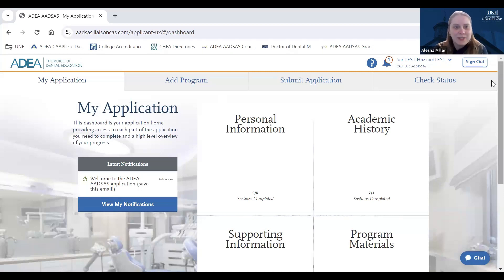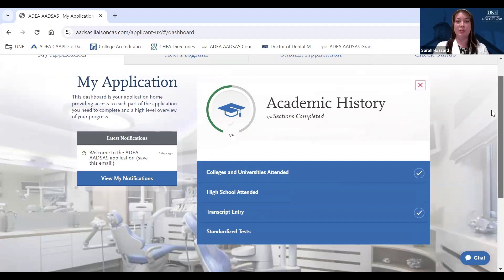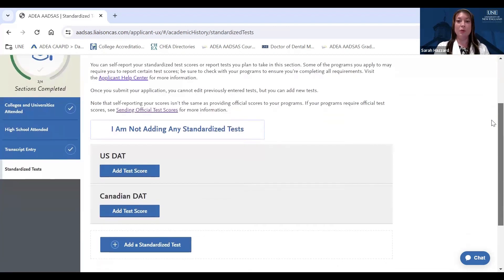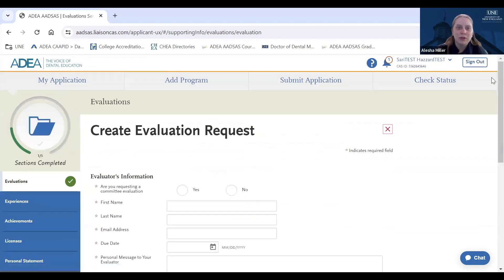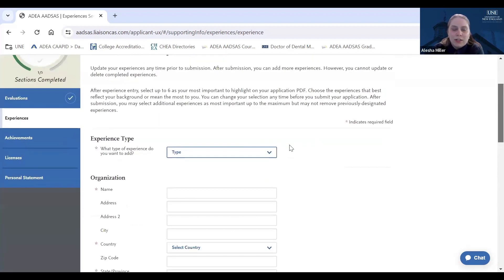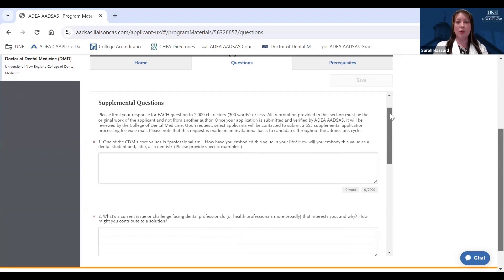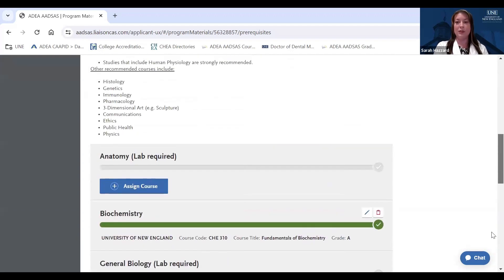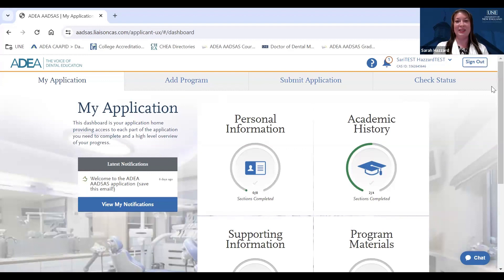How to Apply to UNE's DMD Program Through ADEA AADSAS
As a student in the UNE College of Dental Medicine, you will receive a dental education that is current, comprehensive, and innovative. Grounded in evidence-based dentistry, our curriculum employs engaging teaching methods to deliver up-to-date content. You'll gain hands-on experience at our Oral Health Center and network of clinical sites, and directly contribute to our mission of improving the health of Northern New England and other rural and underserved areas.

Join us on the path to becoming a skilled and compassionate dental professional!

Chapters:
00:00 Introduction is AADSAS
0:20 Personal Information
0:35 DENTPIN and Questions
1:47 Academic History
2:26 Academic History - Transcript Entry
3:52 Academic History - Standardized Tests
5:41 Supporting Information - Evaluations
7:04 Supporting Information - Shadowing Experiences
8:26 Supporting Information - Personal Statement
9:08 Program Materials
9:26 Program Materials - Supplemental Essay Questions
10:31 Program Materials - Prerequisite Matching
12:07 Submitting Your Application
12:57 Check Status - Checking for "Verified" Application Status